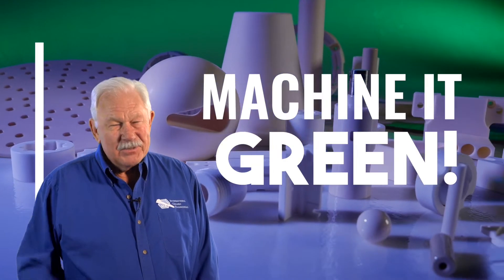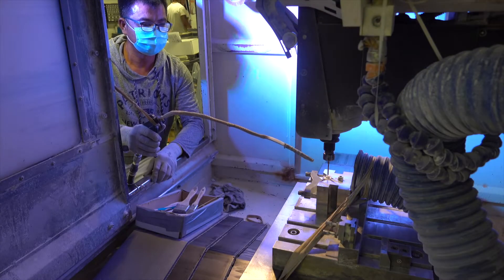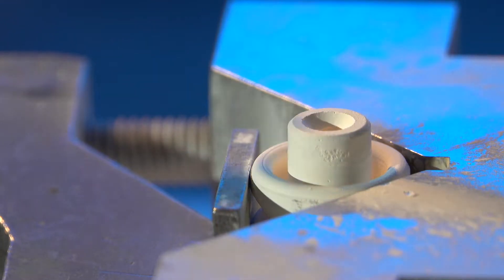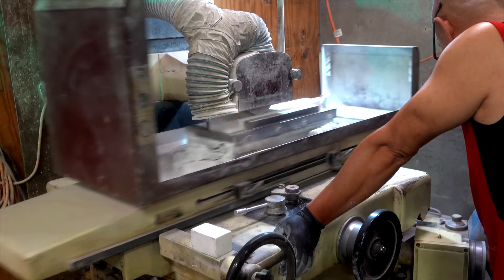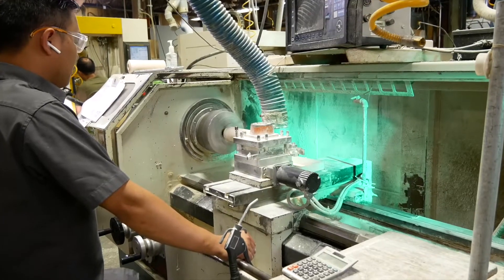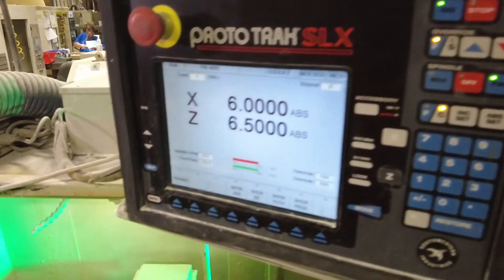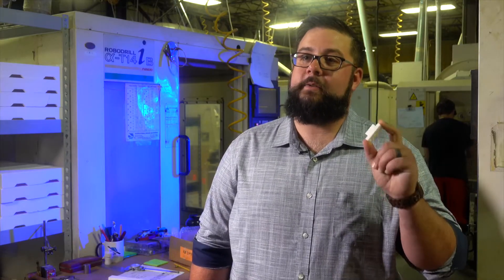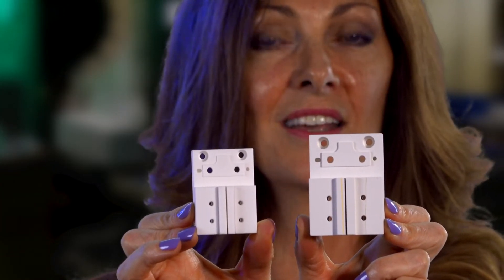Machining ceramic parts before sintering makes so much sense - International Ceramics Engineering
We specialize in Green Machining ceramic components so we can cut the cost of your project while keeping the quality. Ceramics are perfect for corrosion resistant needs, chemically stable parts, electrical insulation, excellent wear resistance, and for high temperature & high pressure environments. International Ceramic Engineering specializes in the design and manufacture of unique ceramic components and even performance plastic materials. We manufacture the difficult to machine and determine the most cost-effective geometry for your advanced material requirements.

International Ceramic Engineering is an expert at diamond grinding and green machining of advanced ceramic materials. We also specialize in the custom fabrication of Performance Plastics. Our machinists have experience and specific skills to meet your toughest advanced material requirements. We excel at producing complicated geometries and unique components at reduced costs. Our team of engineers will assist you with the most cost effective design to ensure efficient and timely delivery of your advanced ceramic or performance plastic components.